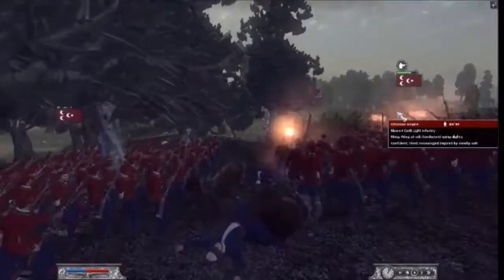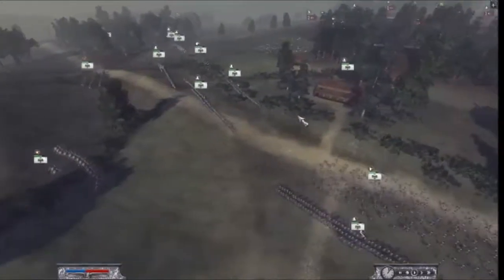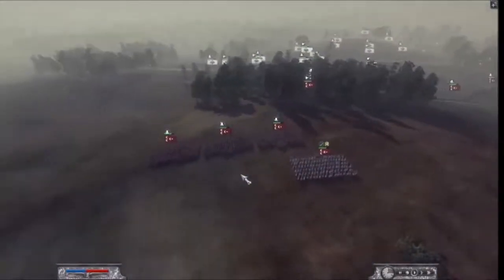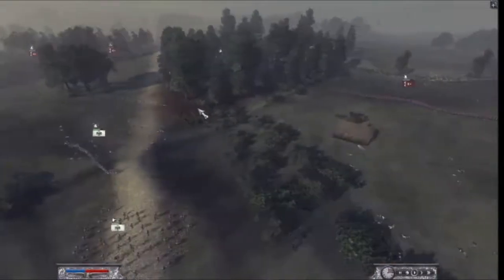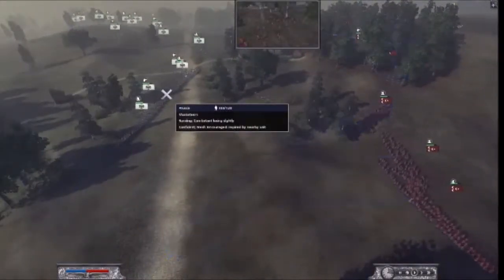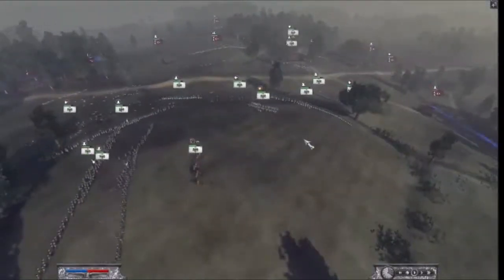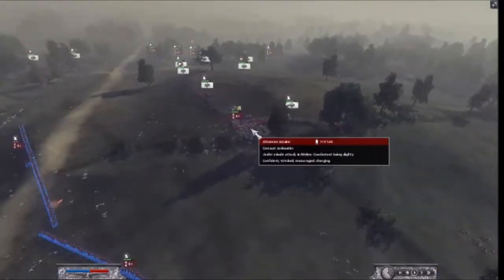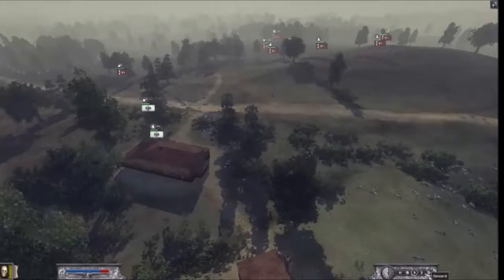Napoleon total war online battle#17 1v1:Athenian vs Mausekyle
Galician Ria 1vs1
HC Athenian vs Mausekyle